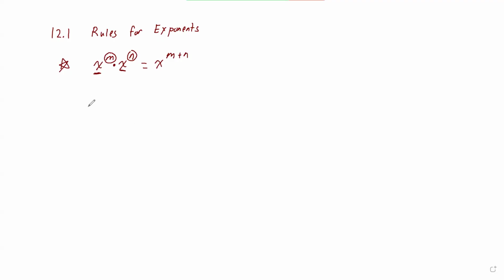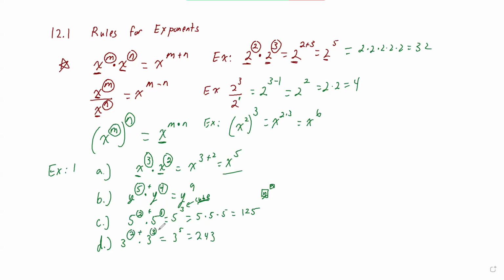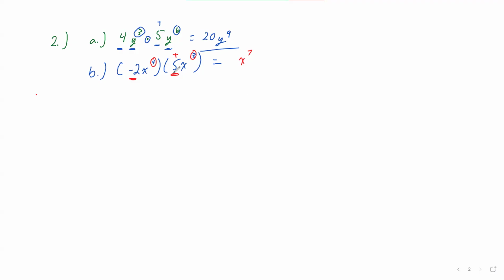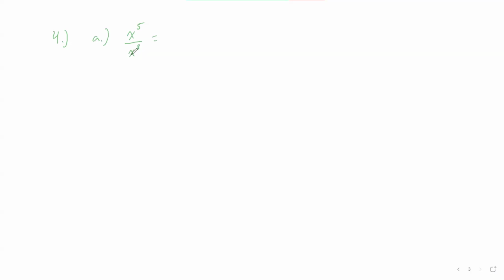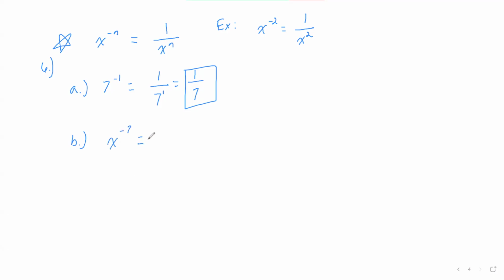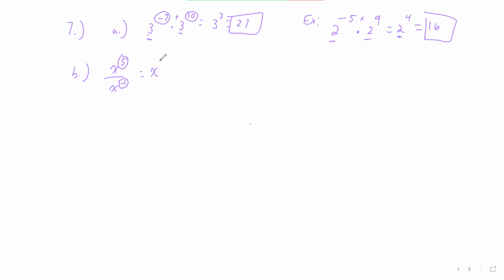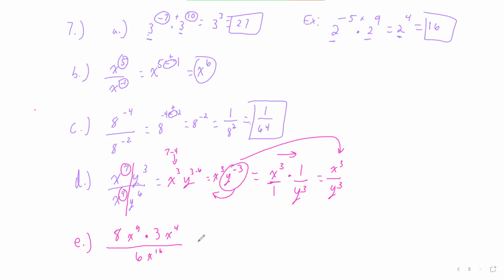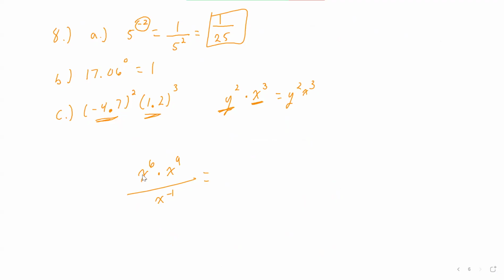12.1 Rules Exponents